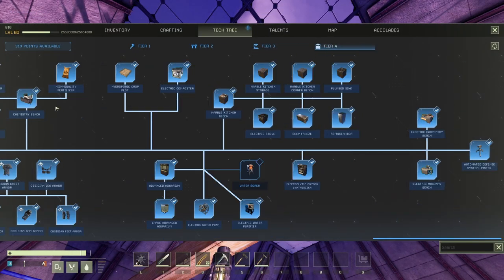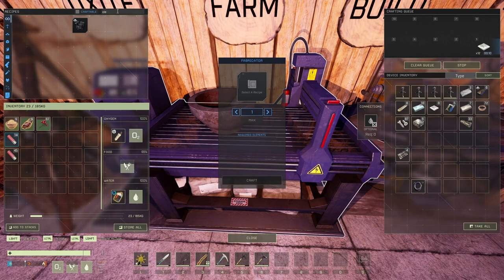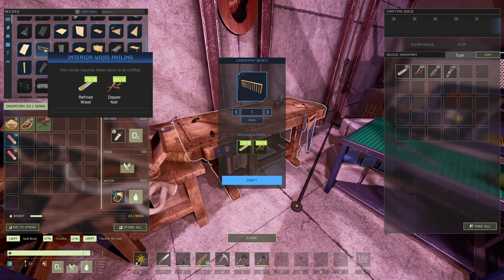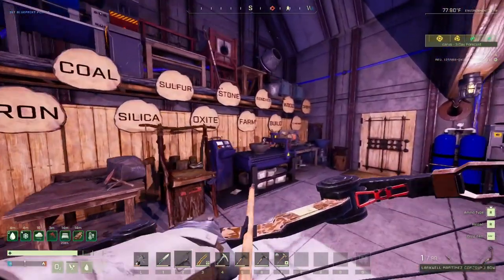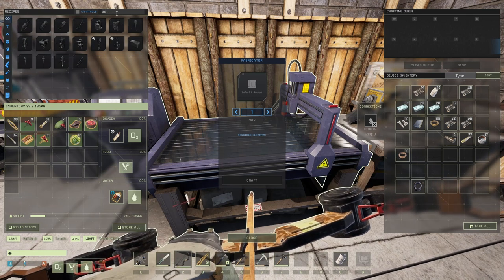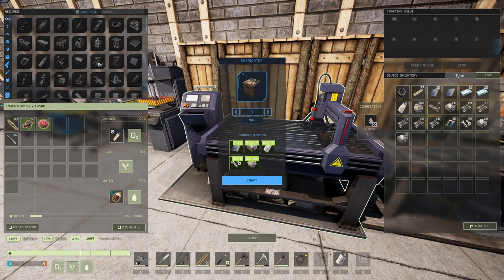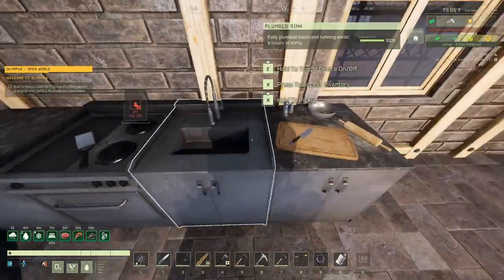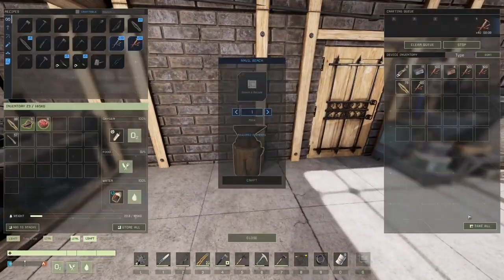Icarus - Leaving Prometheus for Olympus - Ep.26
In this episode of Icarus we're leaving Prometheus and going back to Olympus with BIG.

The_B.I.G.